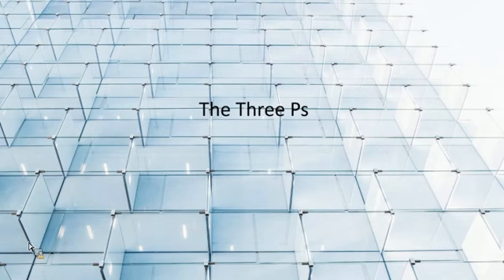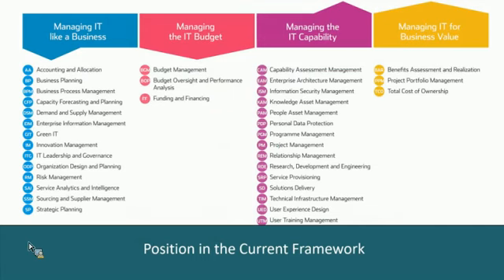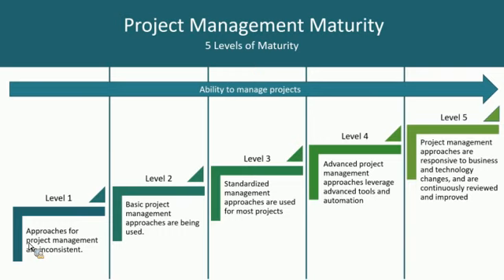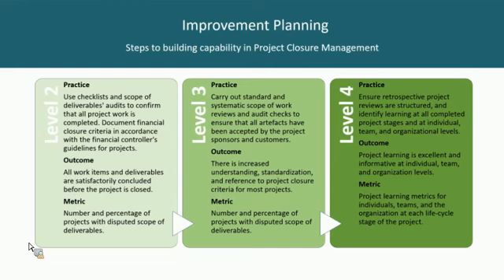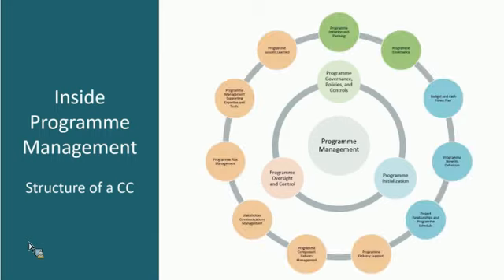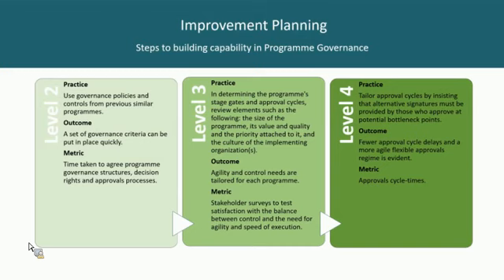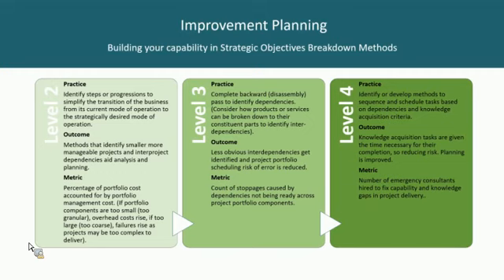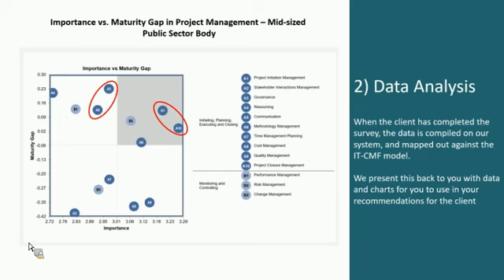CC Focus 3 P's